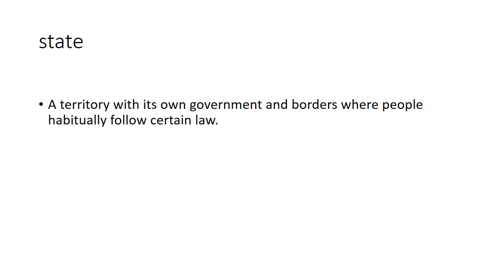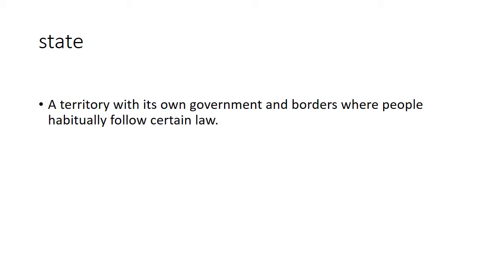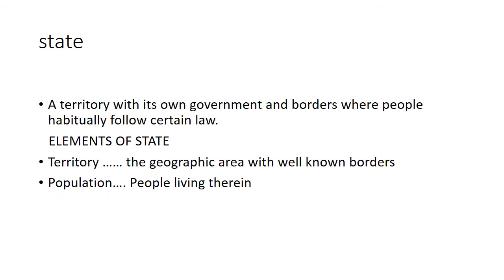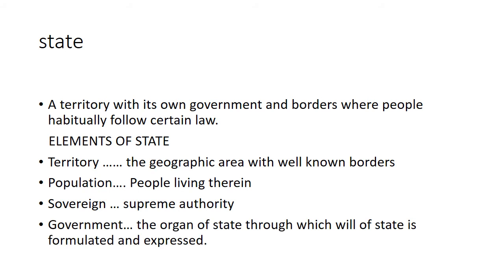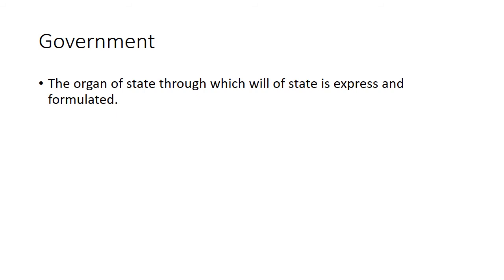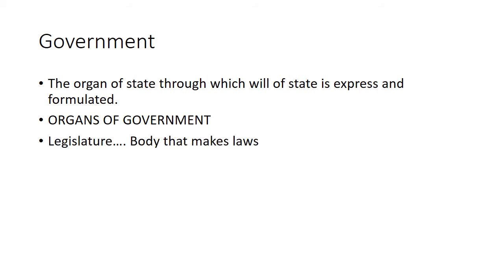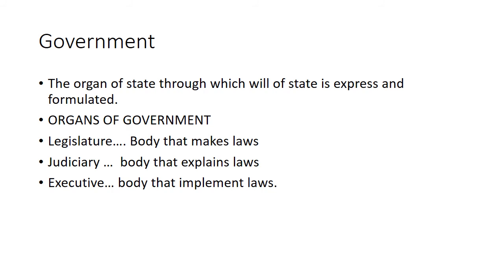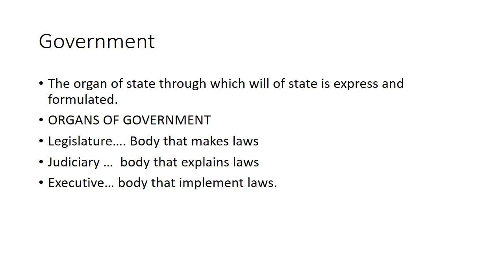Basic Political Terminology